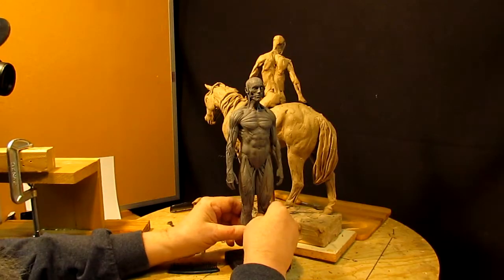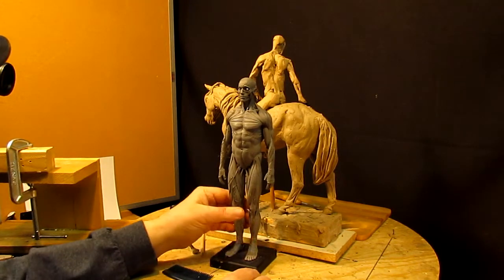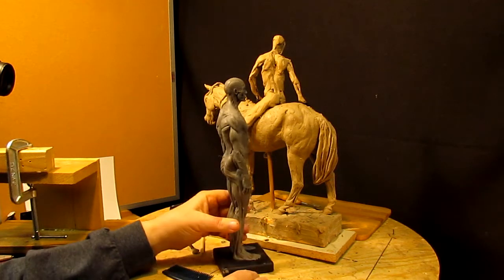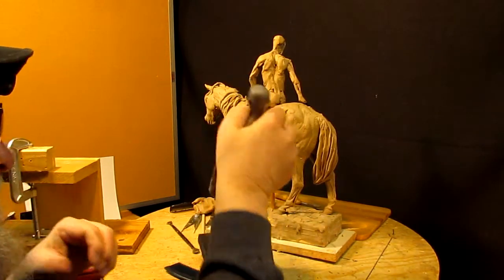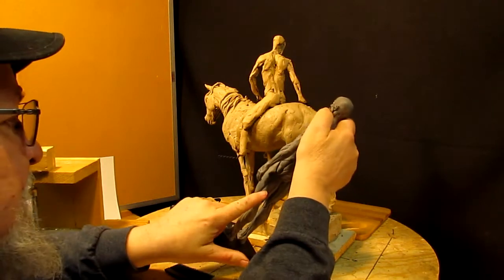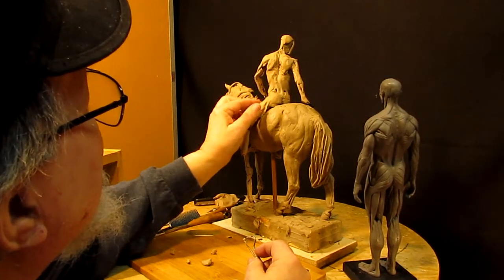My New Instructional DVD Started - Short Video Today Bad Eye Day